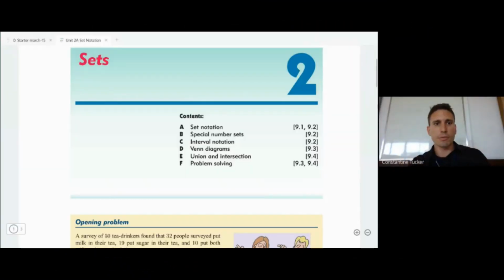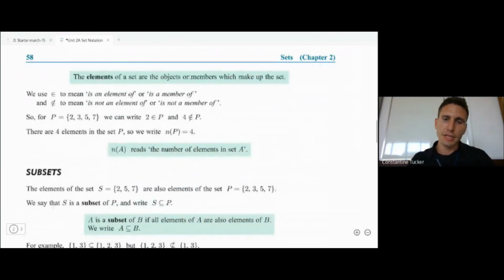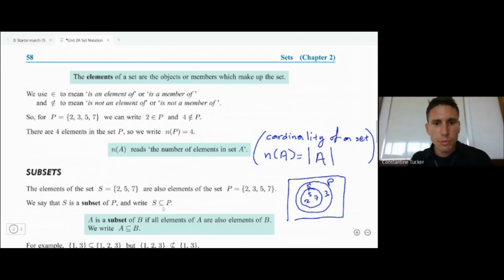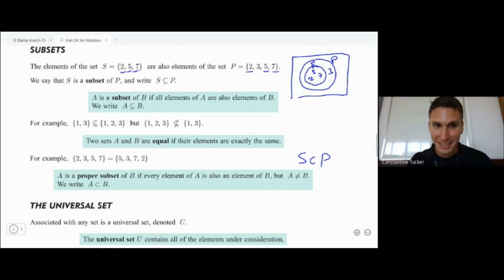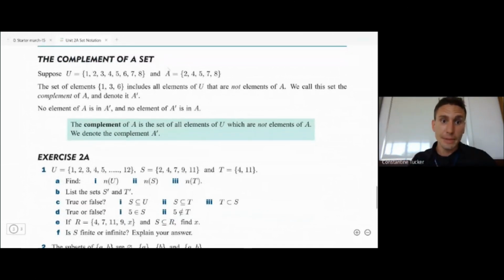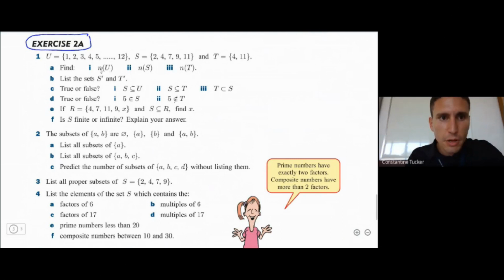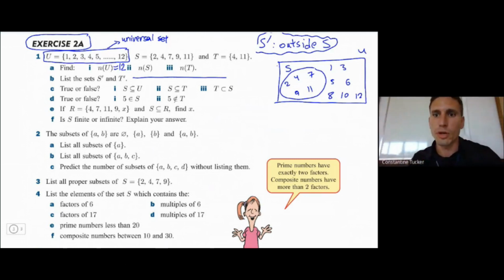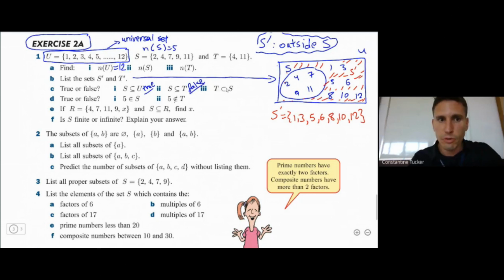Set Notation | GCSE Maths | Number One Tutor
📌Hello, fellow math enthusiasts! 📚🔢 Join us in this illuminating episode of our educational series as we unravel the mysteries of set notation! 🧮🔠

🔠 Are you puzzled by those curly brackets, symbols and letters used in set notation? 😕 Don't fret! In this video, our knowledgeable maths tutor, Professor Maths Genius, will demystify set notation and make it crystal clear! 💡🎓

🧠 Learn the language of sets, from the basics of representing sets with set-builder notation to understanding the symbols for set operations like union, intersection, and complement. 📝🔍

💼🔢 Discover the power of set notation in expressing mathematical ideas and solving real-world problems. From simple sets to complex concepts, Professor Maths Genius will guide you step-by-step, making set notation easy to understand and use! 💪🌟

💡🧙‍♂️ Boost your mathematical skills and gain confidence in working with set notation through practical examples and engaging explanations. Get ready to unlock the full potential of sets in your maths studies! 📚🔠